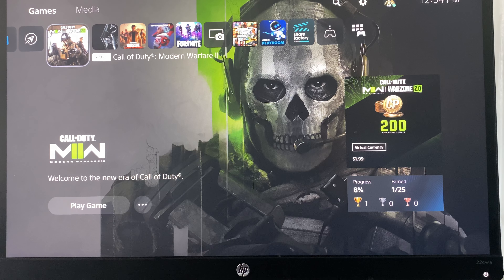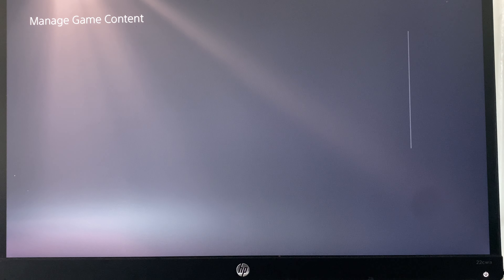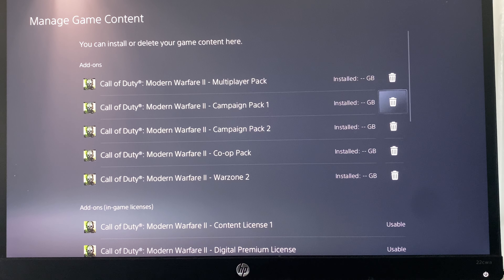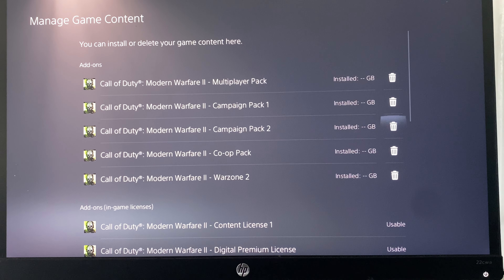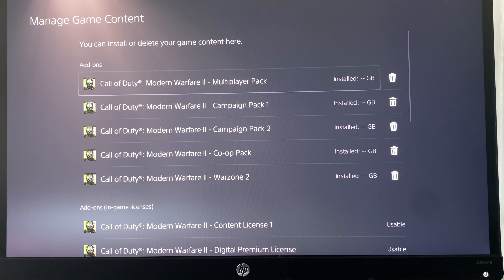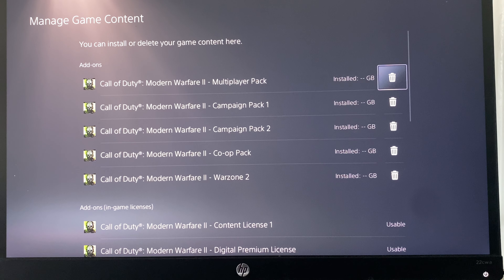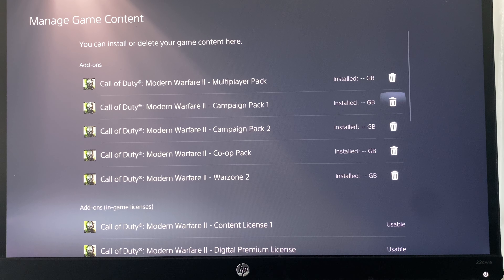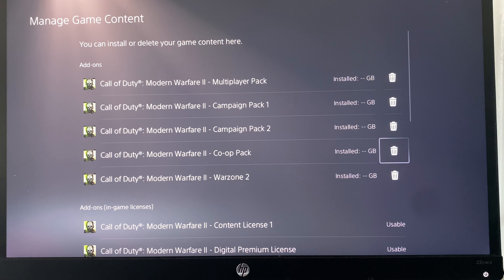COD MW2 / WARZONE 2: HOW TO FREE UP STORAGE